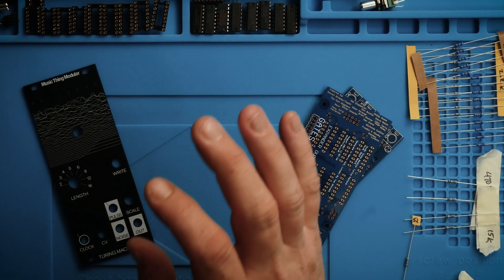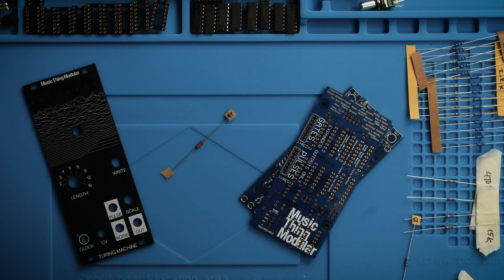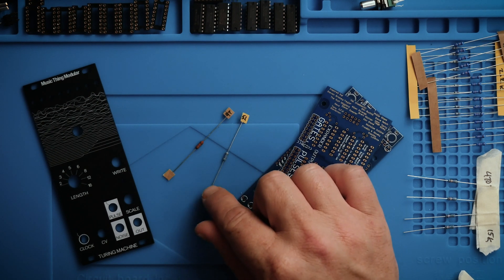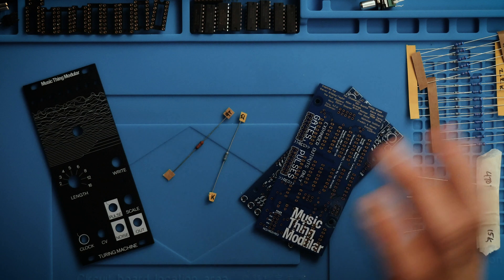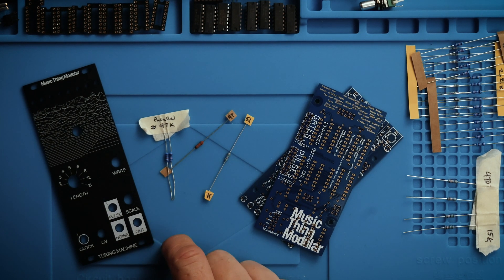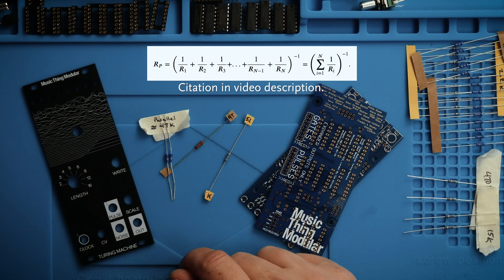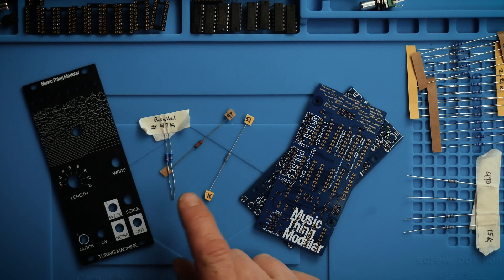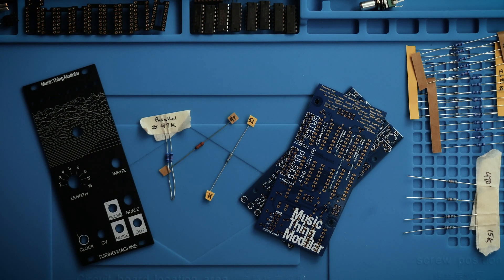Parallel Resistors Save a DIY Turing Machine - Eurorack DIY Lab // 04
I planned to build a Turing Machine by Music Thing Modular and discovered that I had ordered the wrong resistor. I did a bit of research and taught myself about using parallel resistors to arrive at a lower resistance value and was able to move forward despite the mix up in my parts order.

0:00 - Introduction
1:08 - Wrong resistor
2:20 - Combining resistors
5:19 - Soldering parallel resistors
10:16 - Module build timelapse
14:43 - Jam: First Turing Machine patch

Image Credit (Parallel Resistance Equation):
Samuel J. Ling (Truman State University), Jeff Sanny (Loyola Marymount University), and Bill Moebs with many contributing authors.